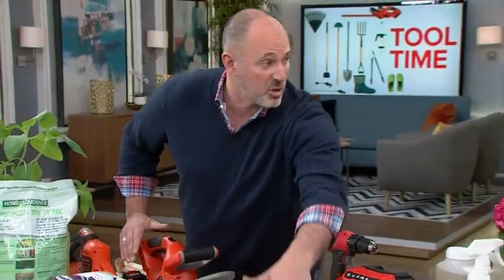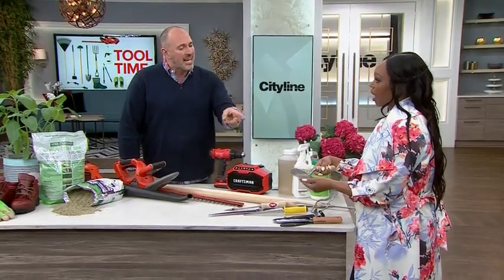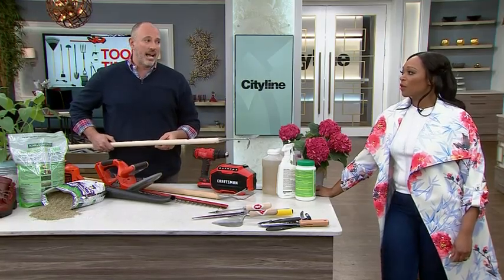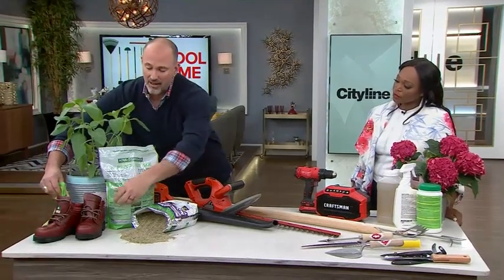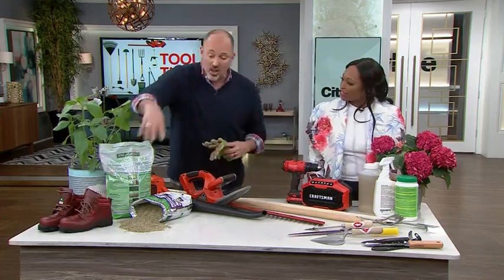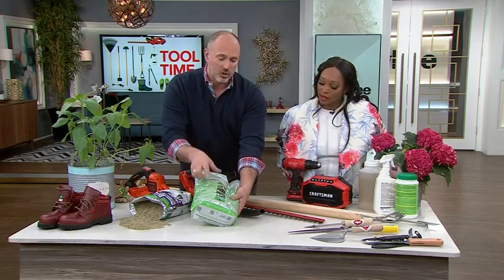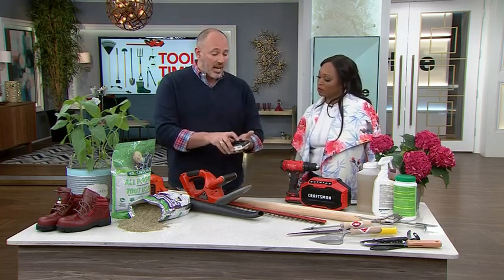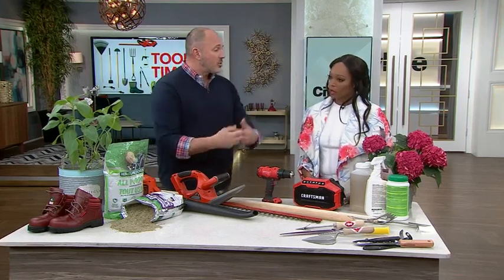Your tool shed must haves for 2019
Outdoor expert Carson Arthur shows you the new gear you'll need in your tool shed to make yard work a breeze!